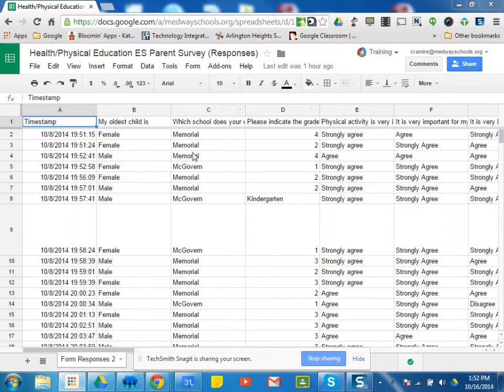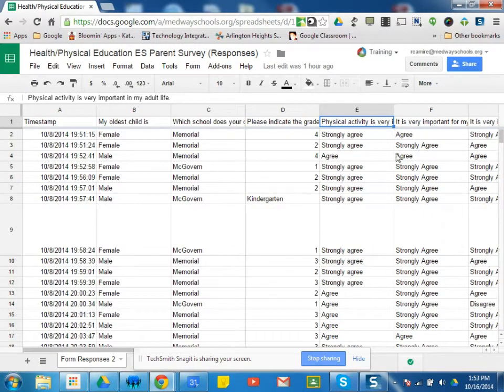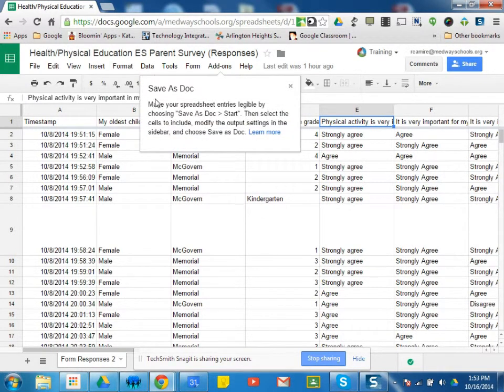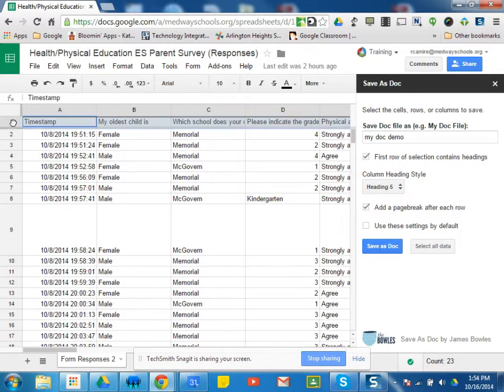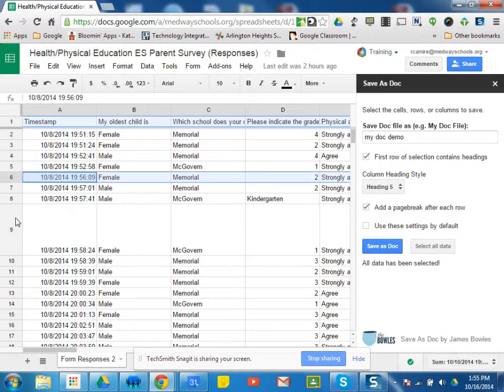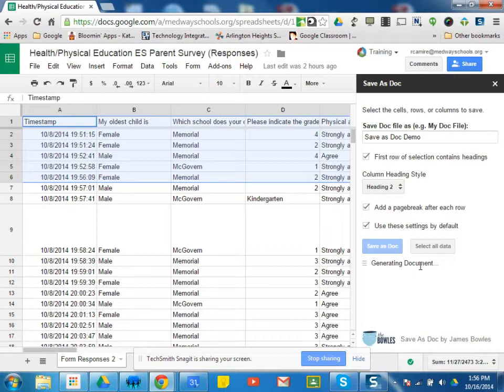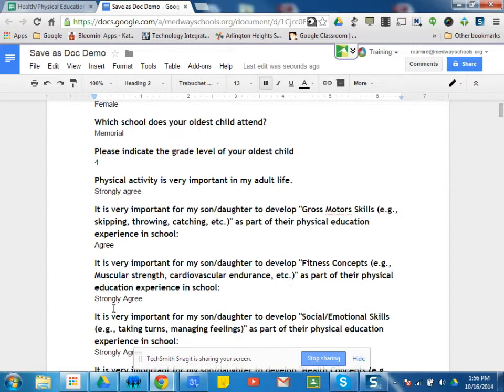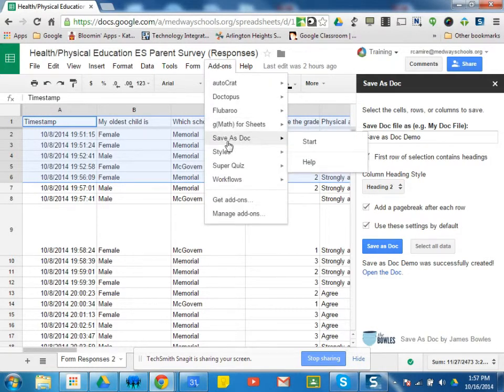Save as Doc Add on For Form Responses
The Save as Doc Add on allows you to view the responses to a Google Form in a match cleaner view. It takes each response and puts it into a Google Doc with the questions above each response.